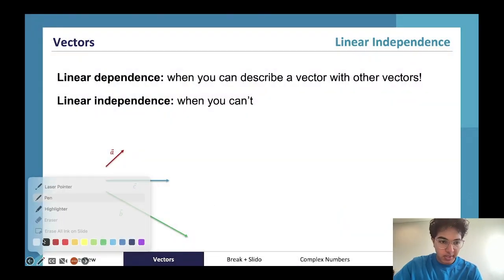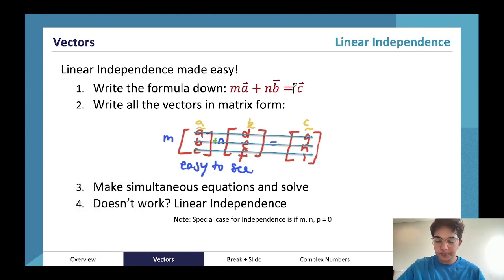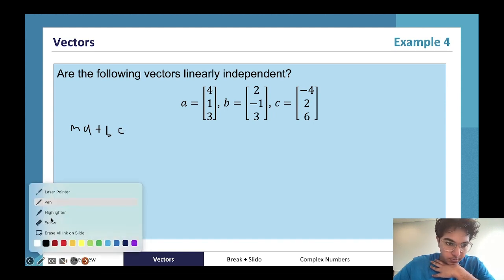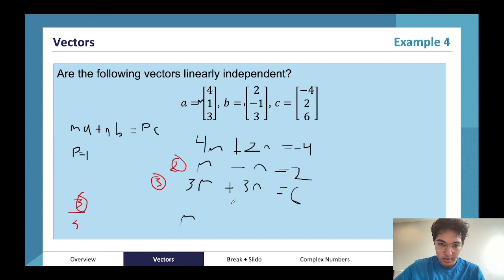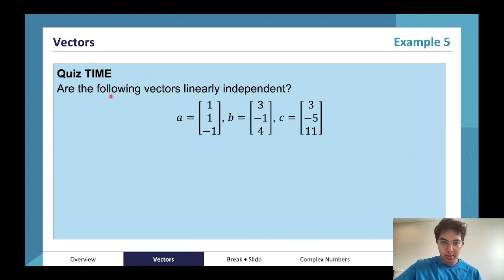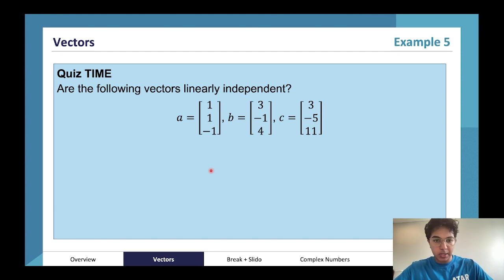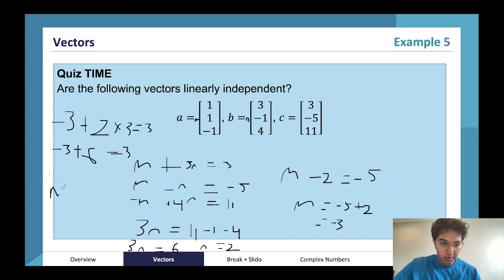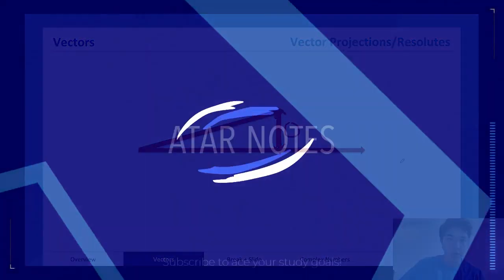Linear Independence | VCE Specialist Maths 3&4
An expert summary on Linear Independence for VCE Secialist Maths 3&4. Covers everything you need to know to ace your SAC's and the exam!

Want more help? ATAR Notes publishes amazing Course Notes & Topic Tests for VCE Specialist Maths 3&4.